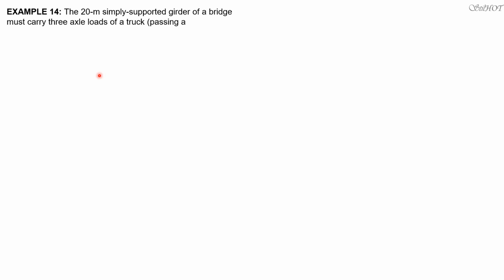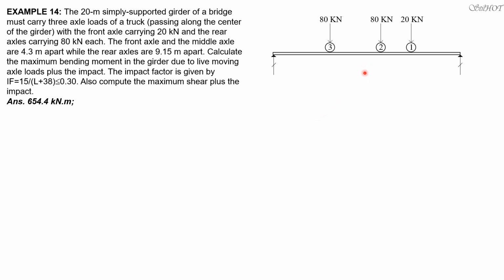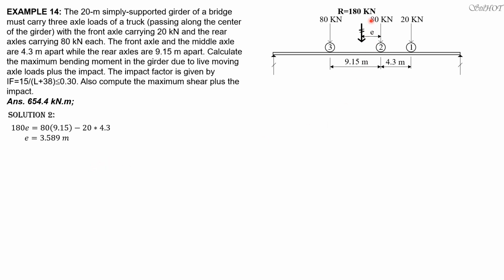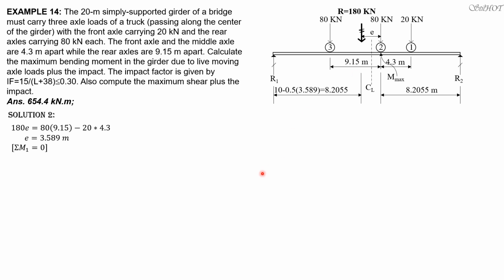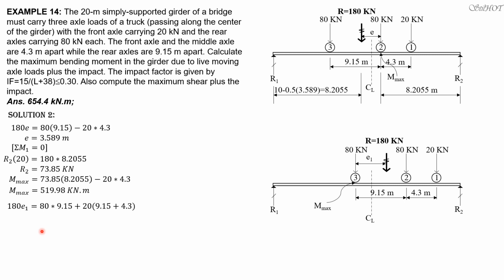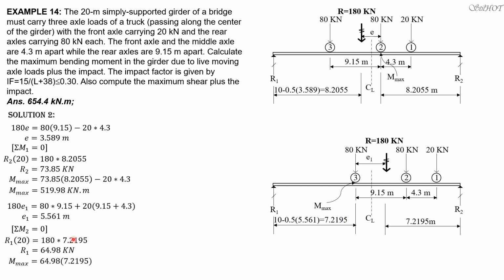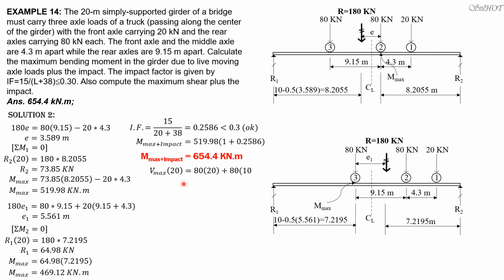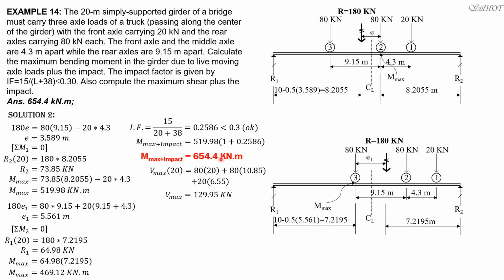STRUCTURAL ANALYSIS, Example 14